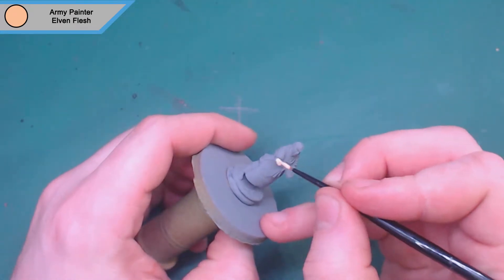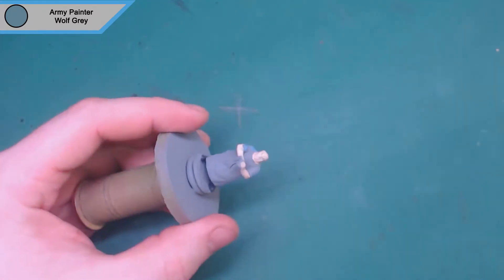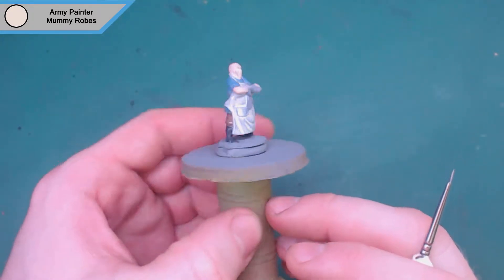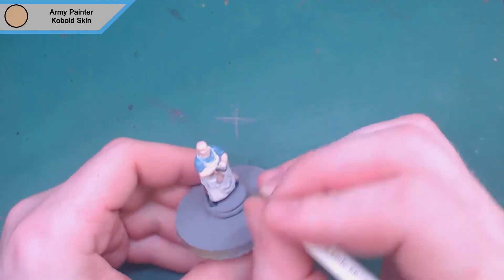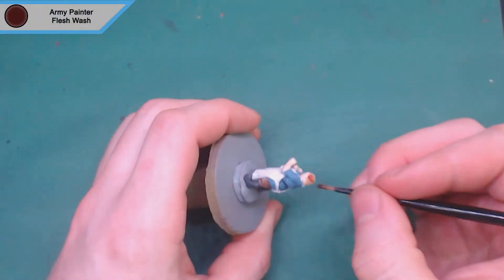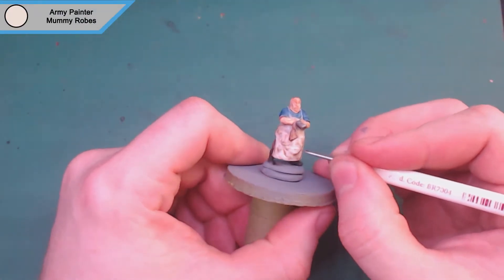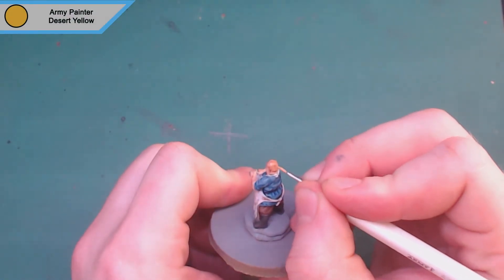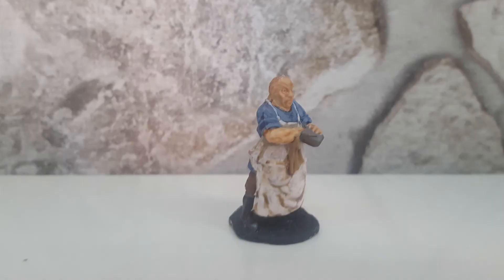Painting: Reaper Bones - Innkeeper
I continue to paint up my Reaper bones miniatures. Working my way through the non-combatant minis. This time doing the Innkeeper.